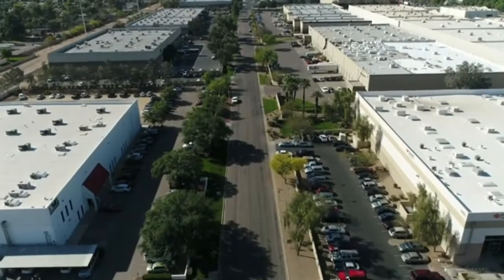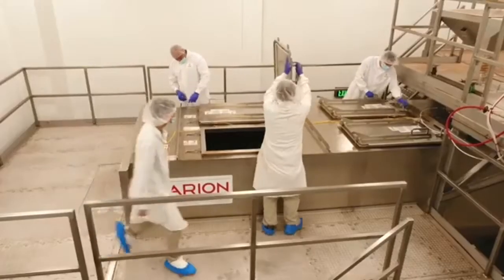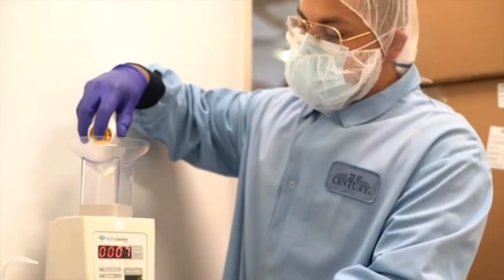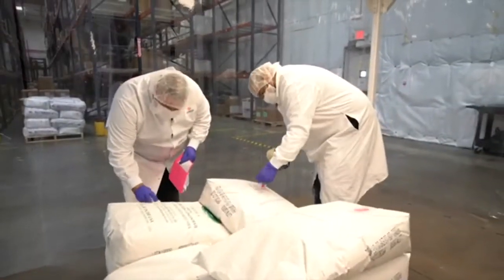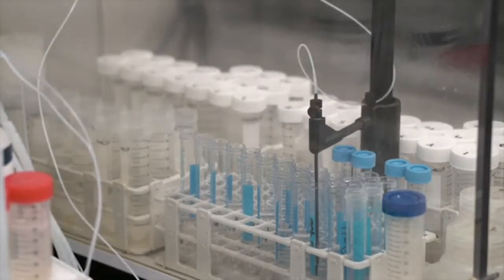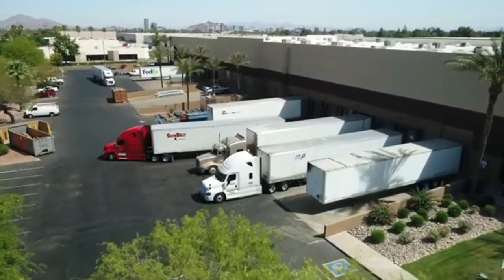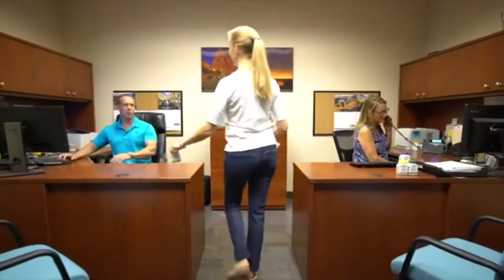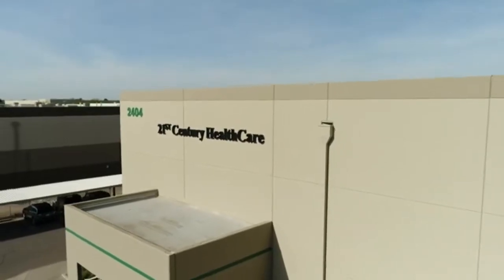21st Century Healthcare Singapore - Manufacturing Plant Tour Video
At 21st Century Healthcare Singapore, our aim is to passionately dedicate and provide consumers premium health products and supplements for a lifetime of good health and wellness.

21st Century®️ Healthcare, Inc., is one of the largest manufacturers of supplements in the United States today with a factory space of 320,000 square feet in Tempe, Arizona. Established 30 years ago, in 1990, we are an FDA (Food & Drug Administration of USA) approved factory as well as GMP (Good Manufacturing Practices) certified by the Arizona State Board of Pharmacy.

Online Stores
or visit Intenz Healthcare Store at Fareastplazasg 14 Scotts Rd #03-120